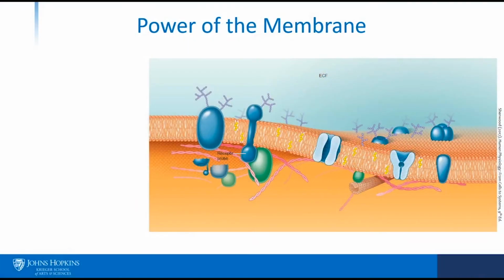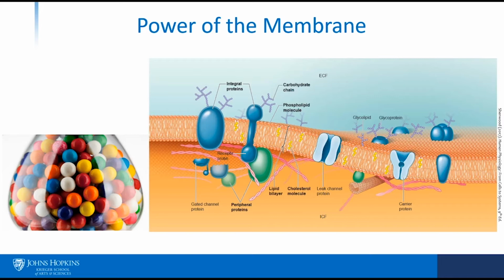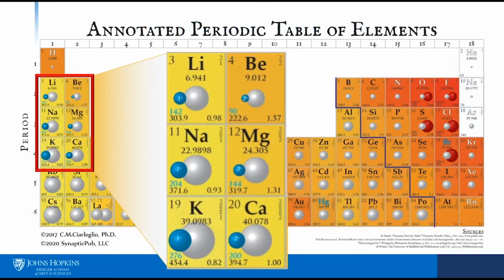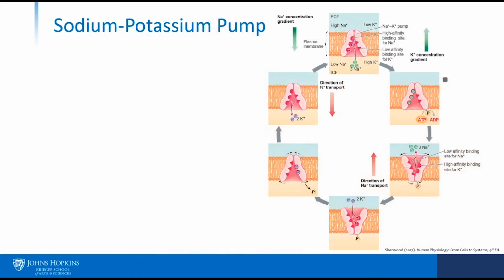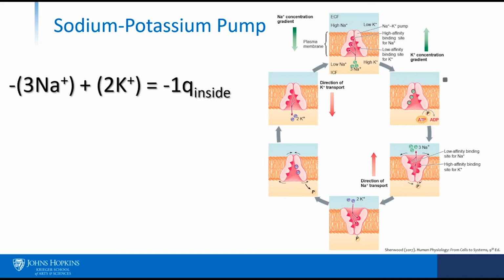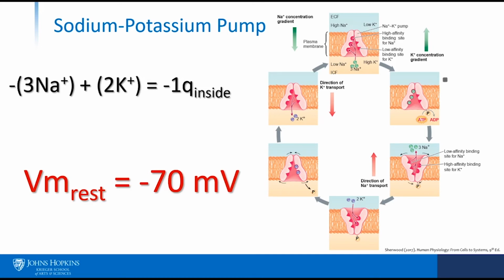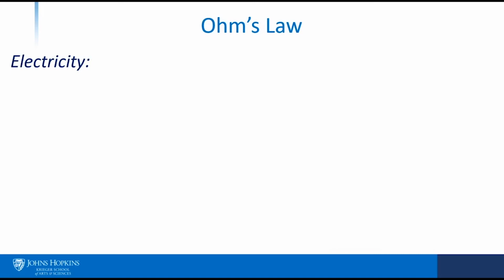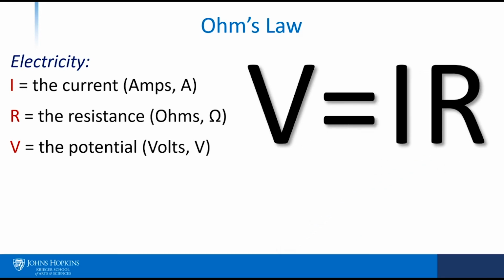Physiology: The Power of the Membrane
2020 Summer Institute, Johns Hopkins University